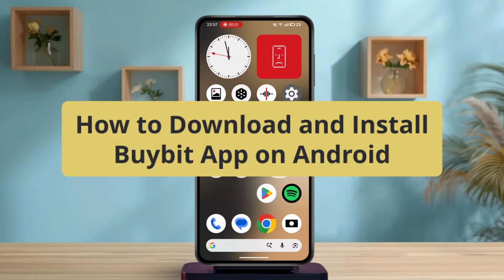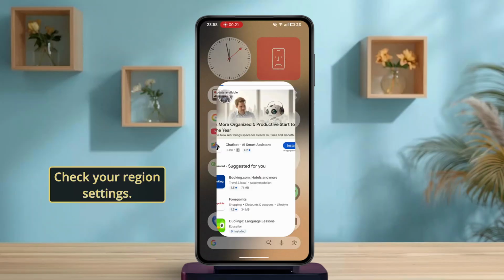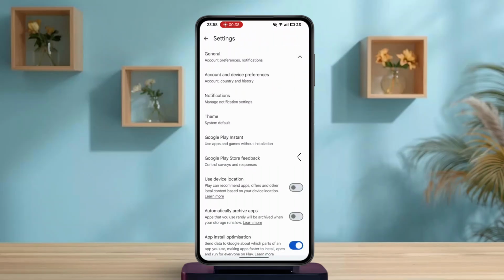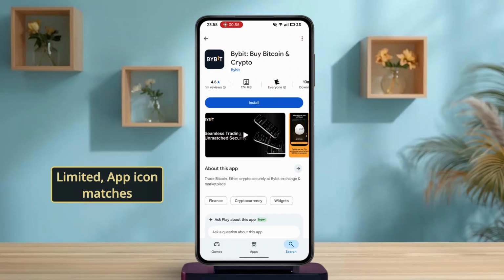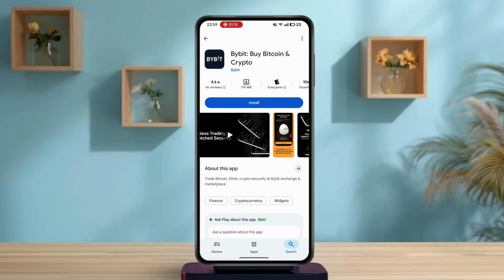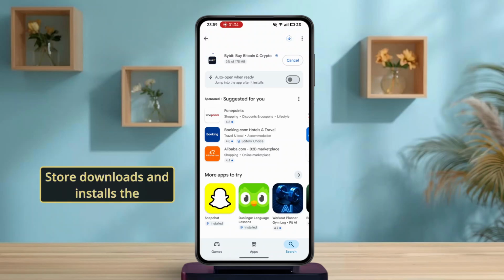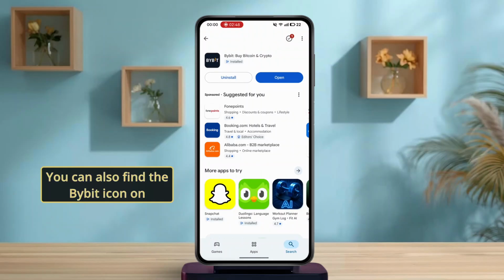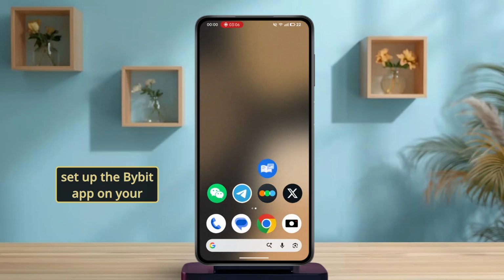How to Download and Install Bybit App on Android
Learn how to easily download and install the Bybit App on your Android device in this step-by-step tutorial. Whether you’re new to cryptocurrency trading or just getting started with mobile apps, this beginner-friendly guide will walk you through the process from start to finish.

In this video, you'll discover how to download the Buybit App safely from the Android app store, install it on your phone, and start trading cryptocurrencies securely. You'll also get tips on signing up, exploring the crypto trading platform, and making the most out of your Bybit experience.

Timestamps:
0:00 Introduction
0:50 Downloading Bybit App on Android